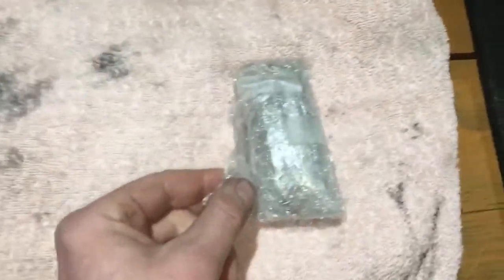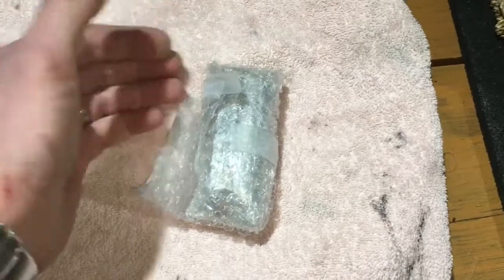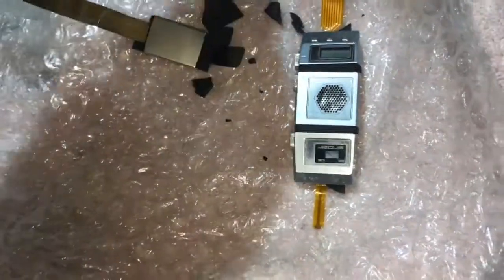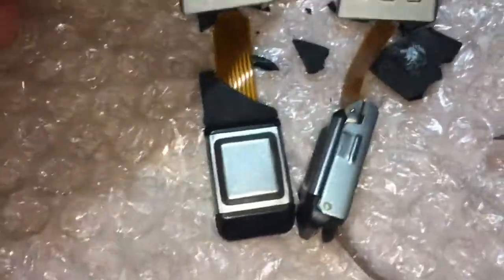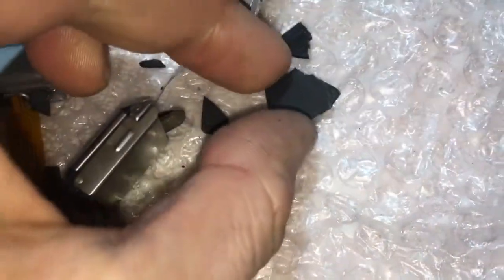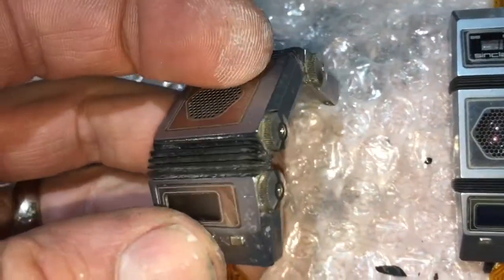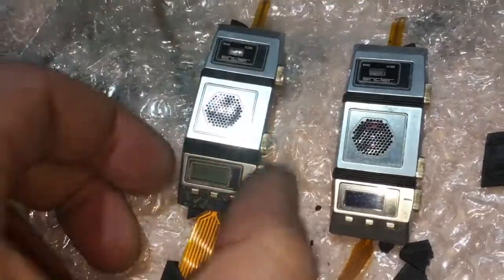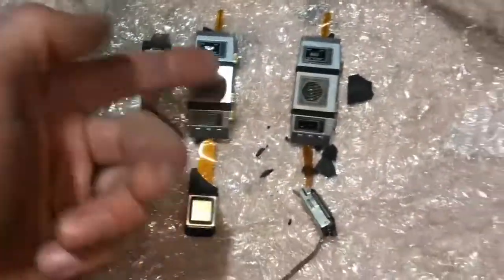Unboxing a pair of Sinclair Fm Radio Watches from 1984 - lucky eBay purchase!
Hi all
Here unbox/wrap my latest purchase - pair of rare Sinclair FM watches.

These were hooked out of a dump in Dorset around 25 years ago (according to the seller), and they had straps back then - but over the years the straps have deteriorated (which is very standard due to the material going hard and falling apart ).

But beautiful watches! I’ll attempt to restore them over the next 3-4 months.